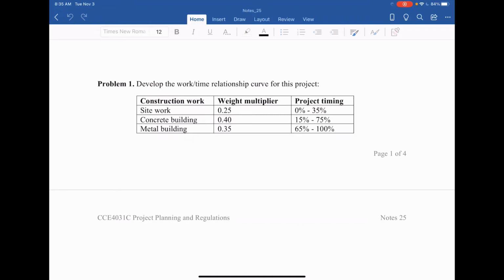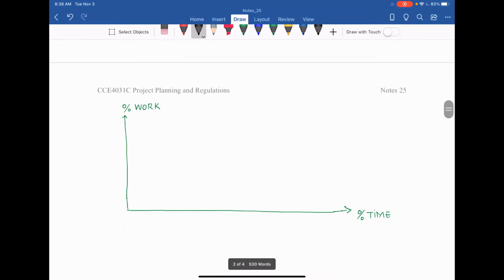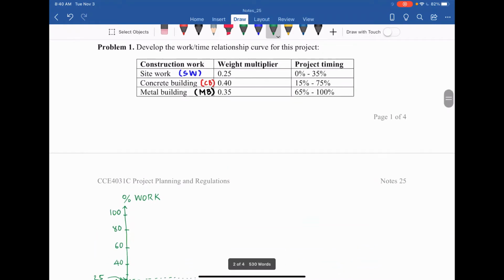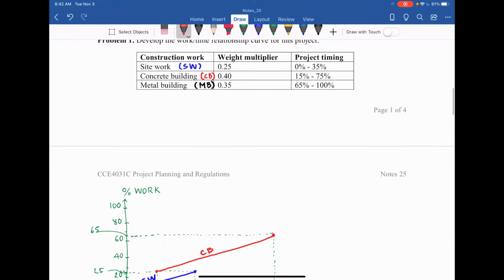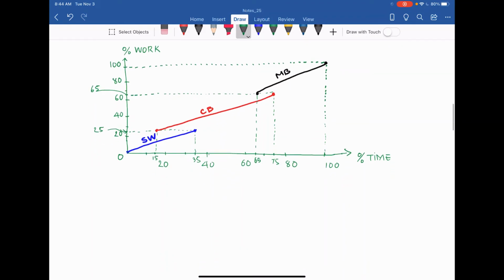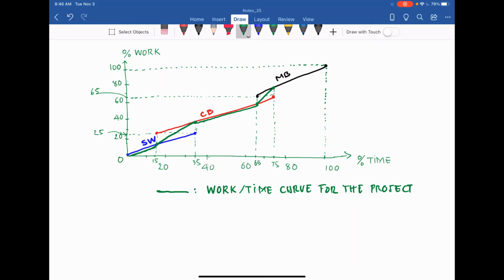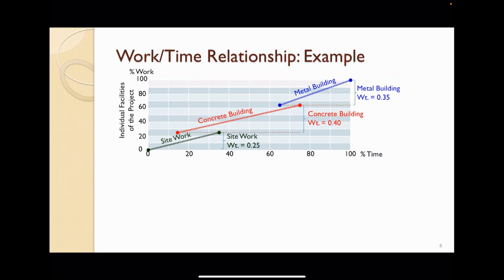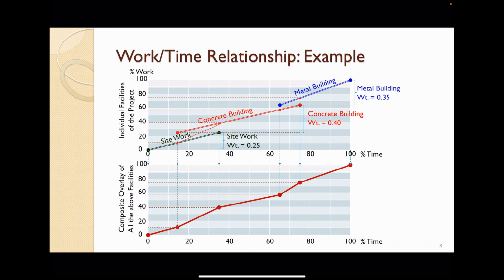Lesson 25B - Problem 1 with Work/Time Relationship